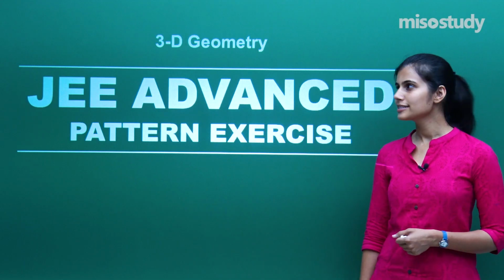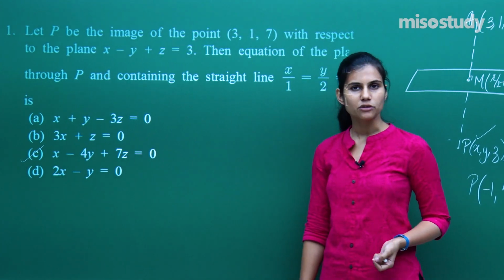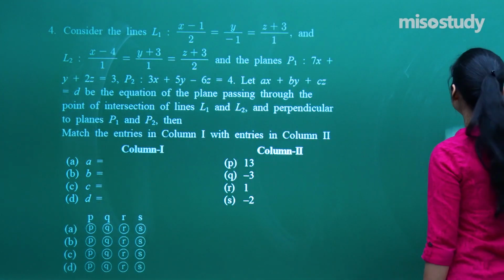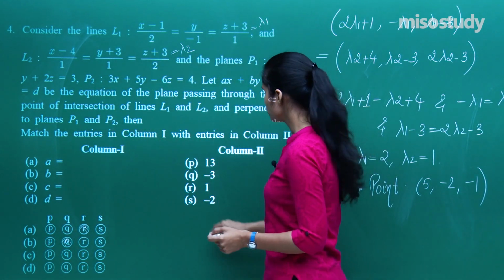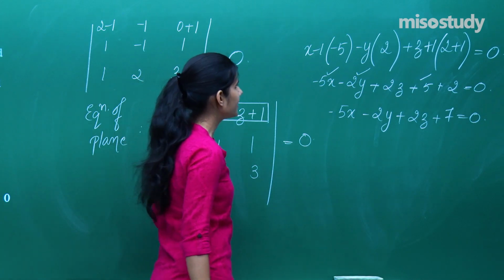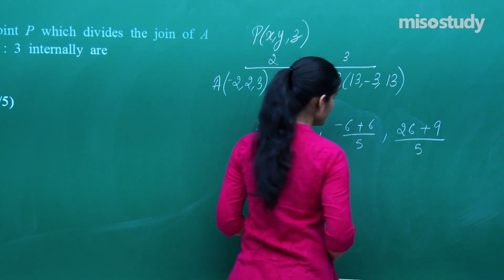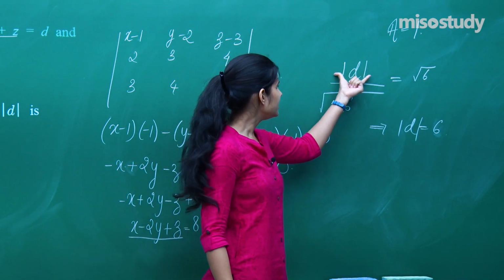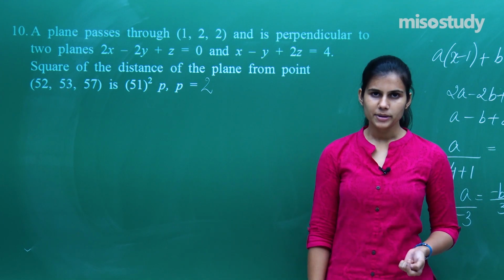JEE Mathematics | 28. 3 D Geometry | JEE Advanced Pattern Exercise | In English | by Misostudy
▶ JEE Mathematics
▶  28. 3 D Geometry

1. HD Video Lectures Designed by The Expert Faculties
2. Theory & Problem-solving Lectures of Full Syllabus
3. Chapter-wise Exam Pattern Question Exercise (Sample Question Papers)
4. Chapter-wise PDF e-Books
5. Chapter-wise Online Test
6. 24X7 Doubt Clearing
7. Hard Disk / Pen Drive / SD Card Courses (No Internet required)
8. 24X7 Online Streaming Course
9. Lecture Download Support for Android and iOS